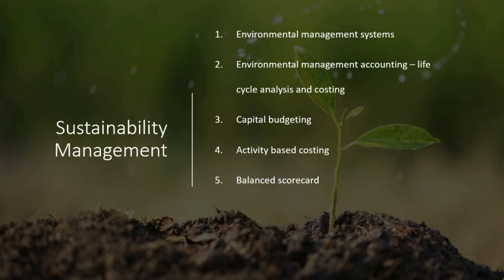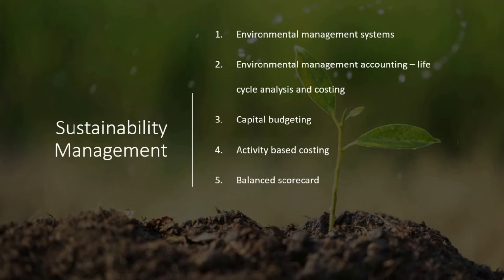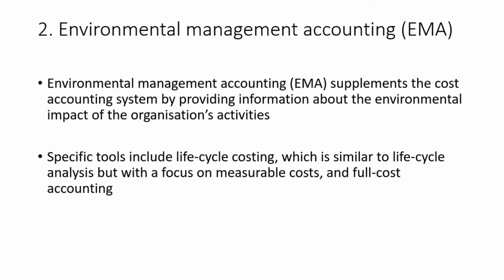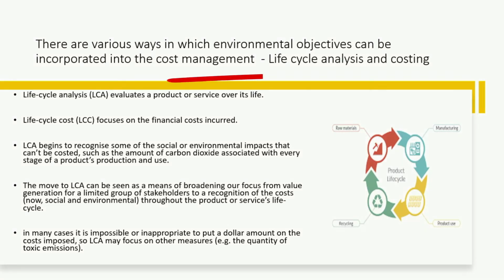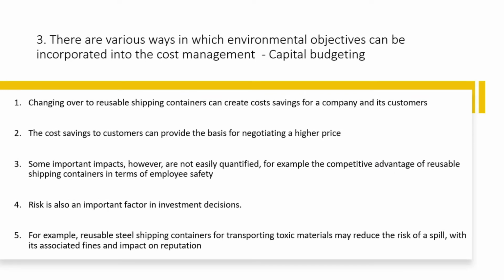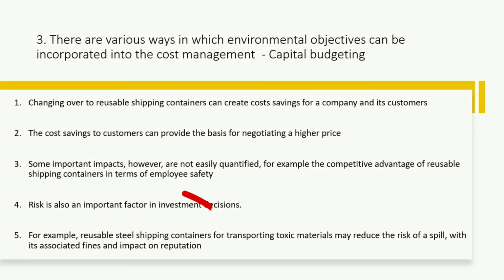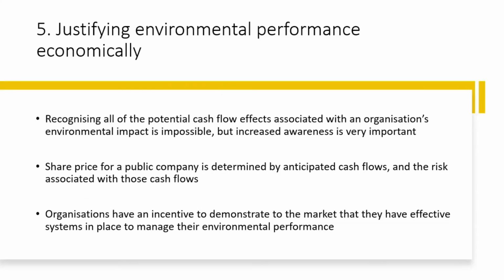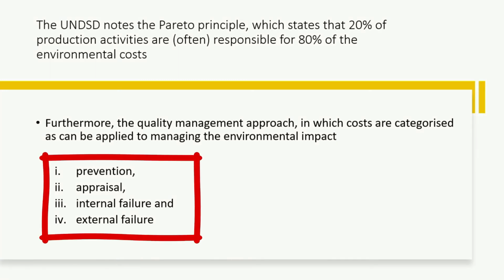Sustainability in management accounting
The video outlines five approaches to environmental management from the perspective of strategic management accounting.